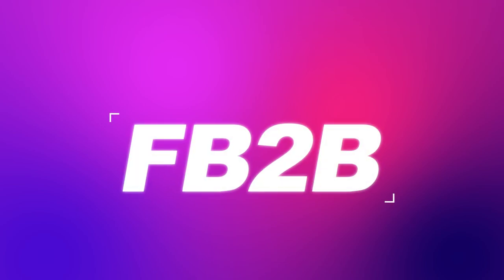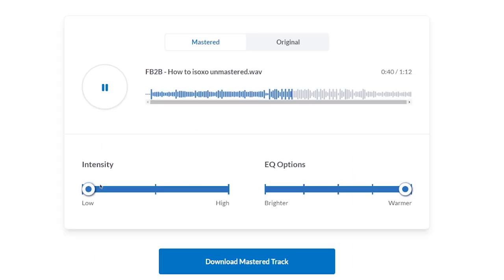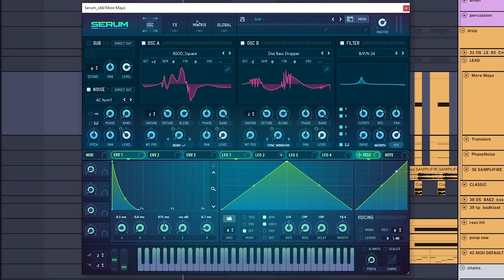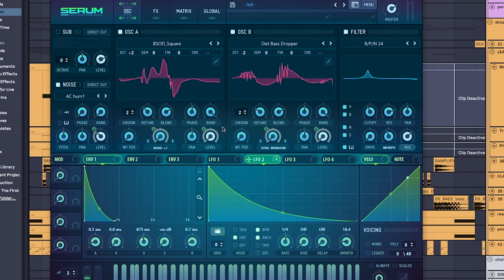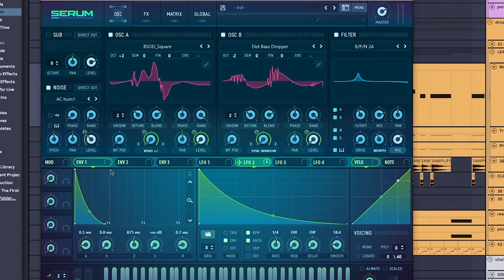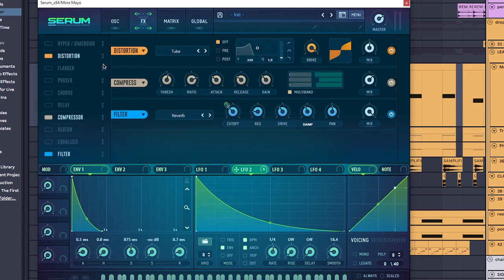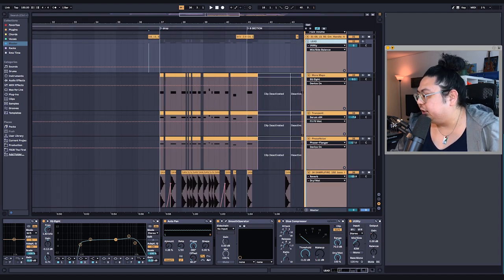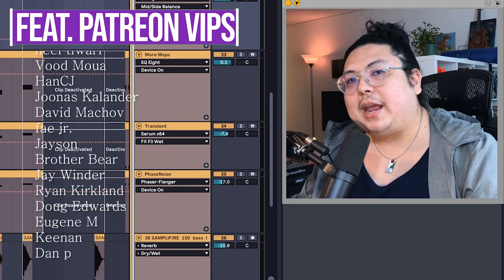25 min of Hybrid Trap Sound Design (Serum & Ableton)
let me know if u like these longer format - less "polished" edited videos, timestamps below if you wanna jump around!

see everything!!

━CHAPTERS━
00:00 would be cool if you watched all the way to the end
01:43 serum preset
13:01 ableton plug-ins
17:54 layers
21:55 mixing (group processing)

tags for youtube if it matters:
ISOxo serum tutorial, hybrid trap tutorial, ISOxo serum preset